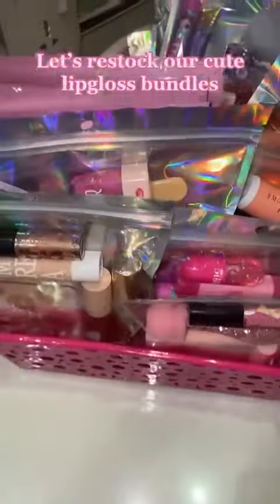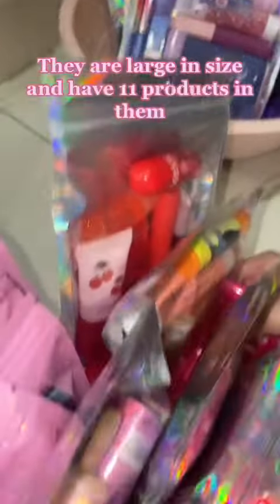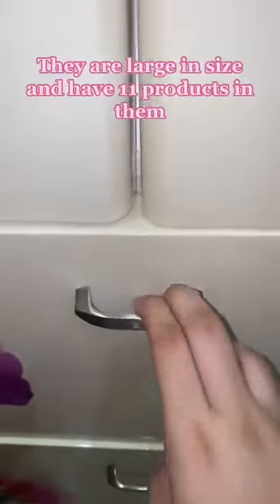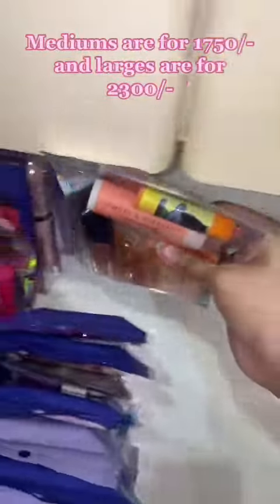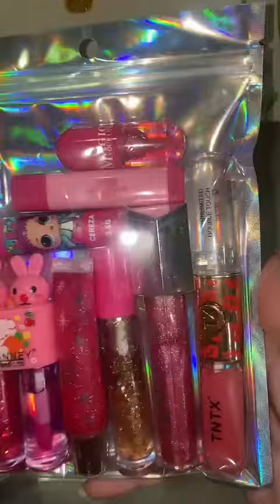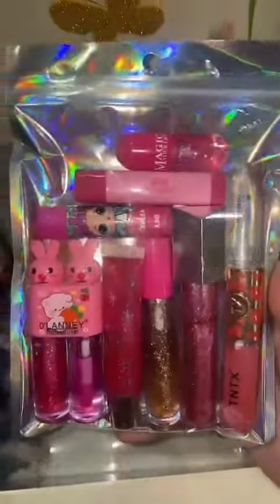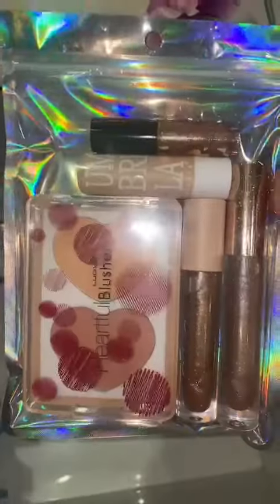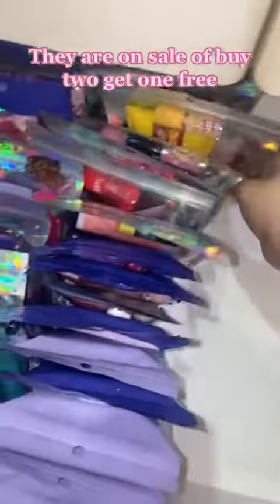packing with me /new order packing/order me on Instagram/snugglesomeby serah